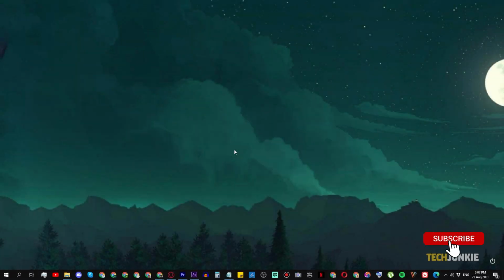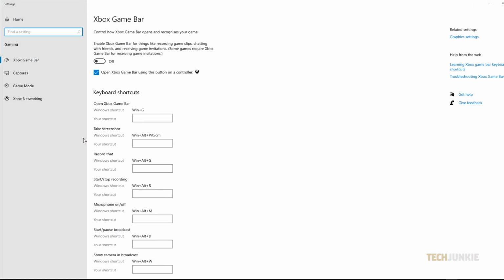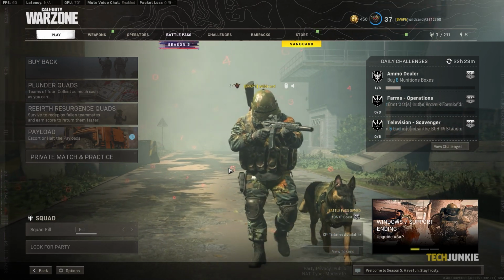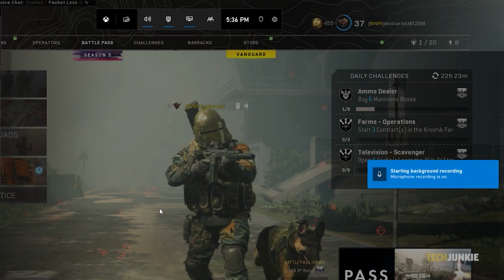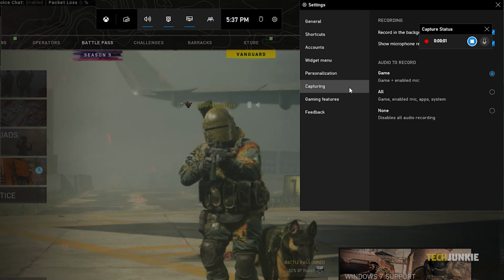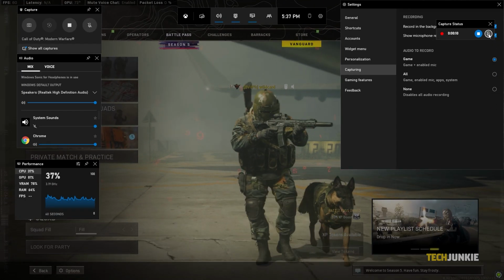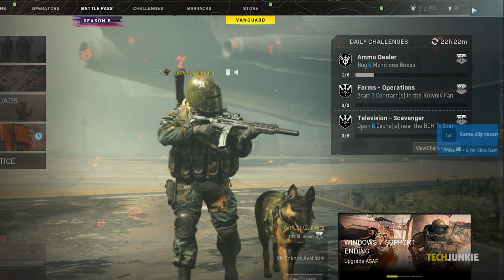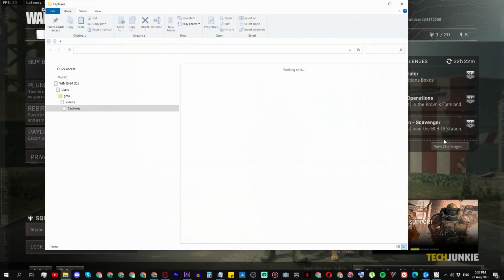How to Record the Screen in Windows 10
Windows 10 is the world’s most popular desktop OS, thanks to its wide support for apps and games. If you’re trying to capture your next gameplay session, it’s surprisingly easy using the built-in screen recorder you might not have even known existed. Here’s how to do it.